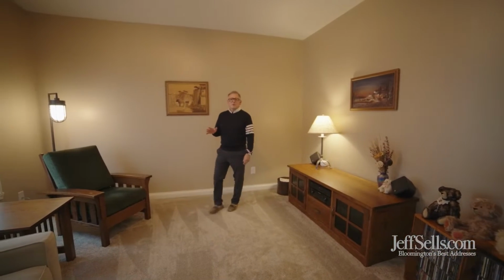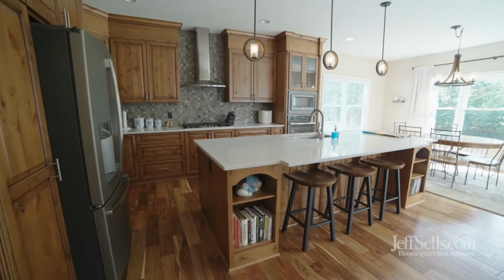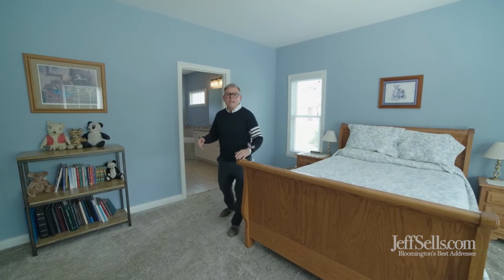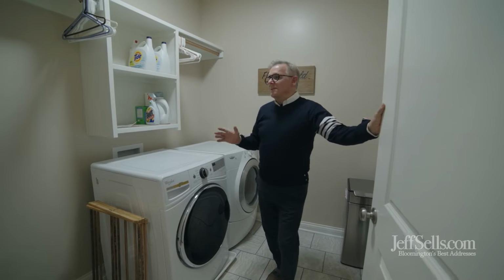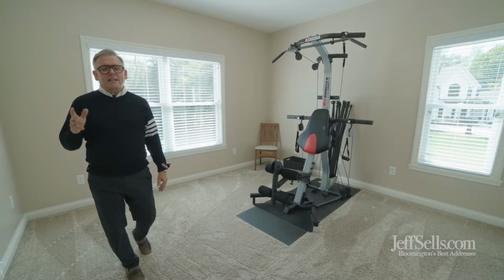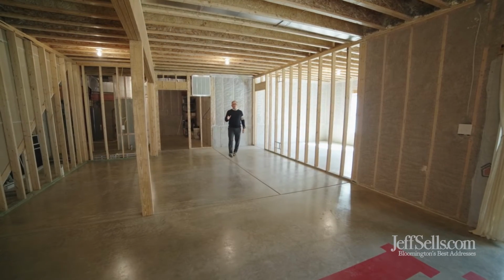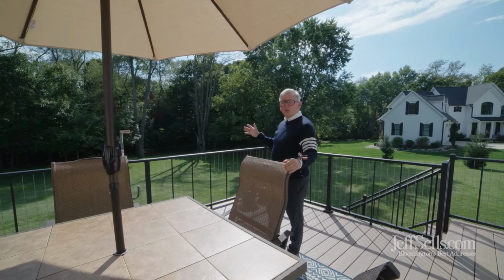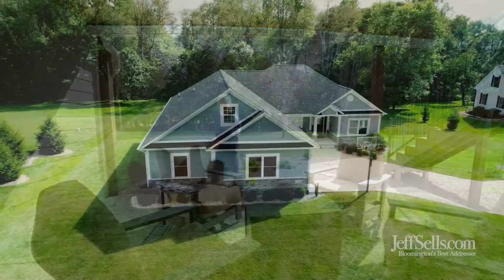2516 E Manor Court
Enjoy the natural wooded views from this custom ranch home with bonus room and walkout lower level in The Manor. This conveniently located southside home has a stellar view of the over 1 acre site. Volume ceilings and a large entertaining kitchen with island is combined with the vaulted great room with fireplace and built-in media cabinetry. This split bedroom home with large eat-in kitchen has access to the maintenance free sundeck and stair access to the patio. Beautiful hardwood floors and custom Kichler lighting showcase the custom cabinetry, double ovens, quartz countertops, and eating bar. The primary suite is on the east side of this home and has a spa bath with ceramic shower and double vanities plus a generously scaled dressing room. There is a dedicated staircase to the upper level bonus room that is flexible for media or office space. The main level has two additional bedrooms plus a main level study with French doors. The enormous three car garage is 34 x 36 and has a workshop area and additional storage space. The south facing walkout lower level has great potential for additional finish out and is stubbed in for a future bath, bedroom, and recreation space. This shiny and bright pristine home is located near Indiana University, shopping and Bloomington‘s cultural opportunities.